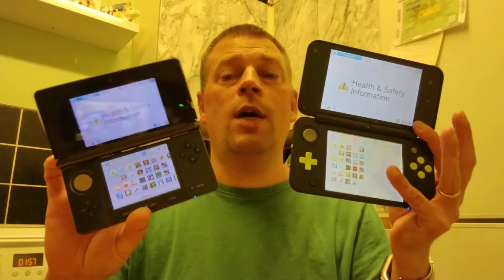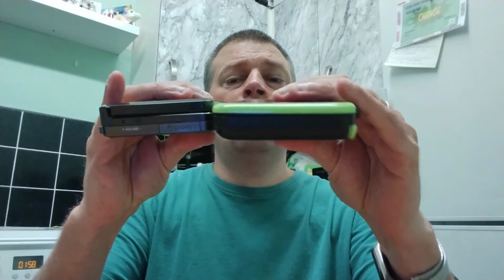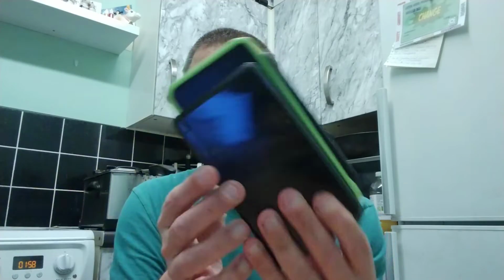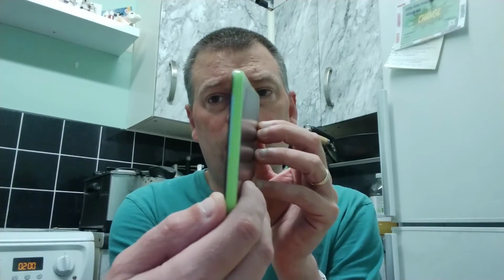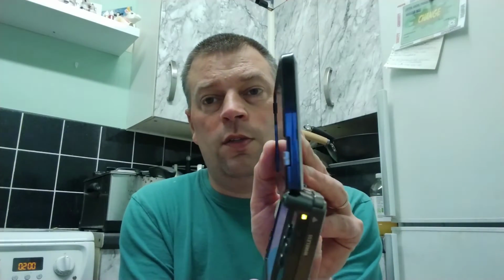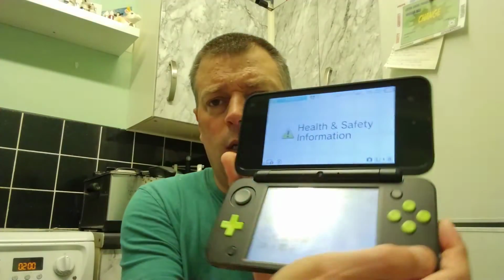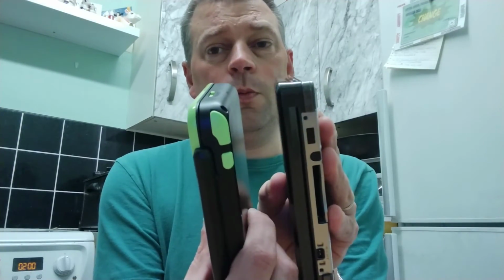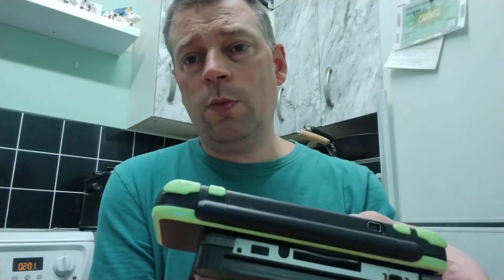Nintendo 3DS vs New 2DS XL. Size, Weight & Build Comparison.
I compare Nintendo 3DS vs the New 2DS XL. No internal comparisons, just size, weight and build quality.